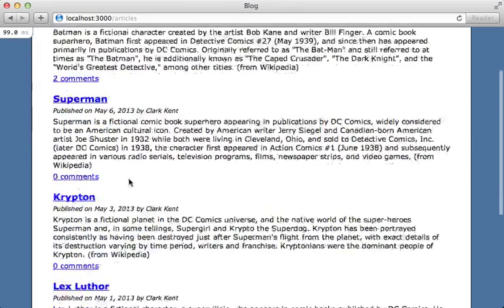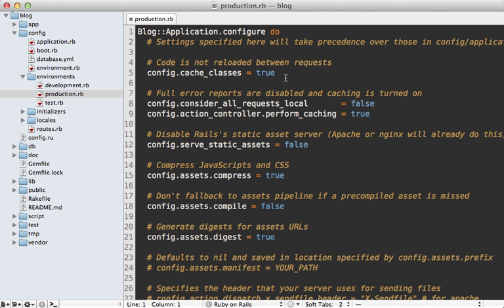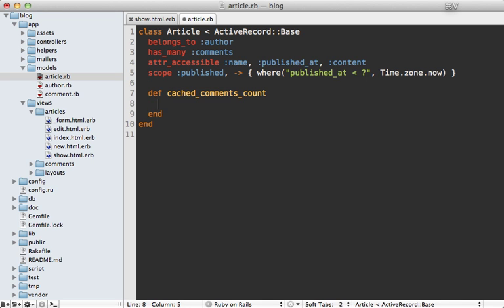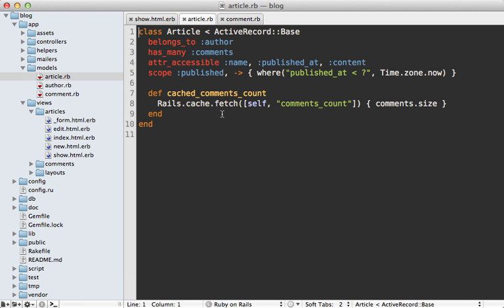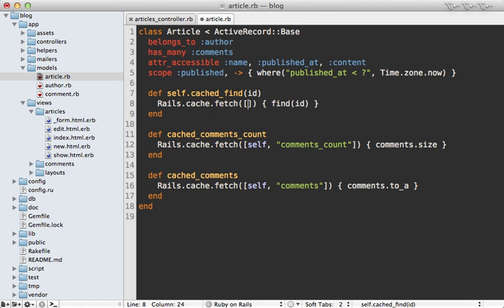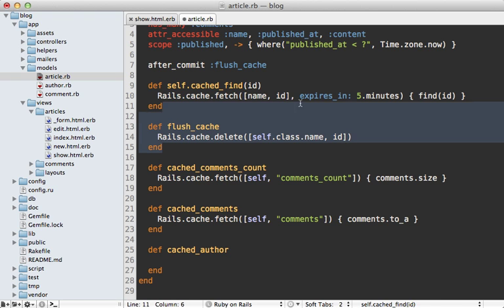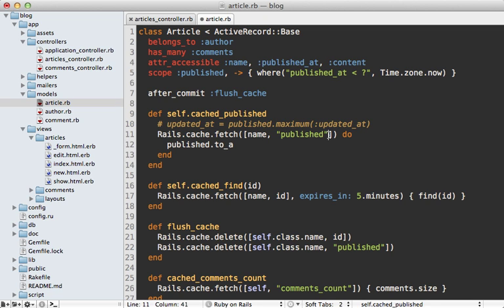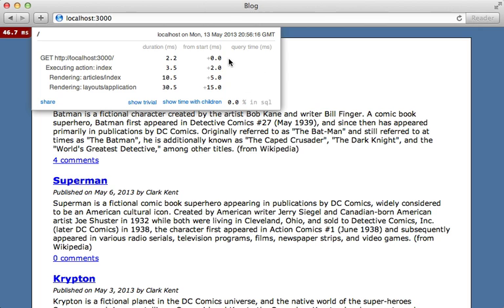Ruby on Rails - Railscasts PRO #115 Model Caching (revised)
Caching at a low level is a great option when the view is too dynamic to cache and you need something flexible that can work anywhere in the application. Here I show a variety of ways to use Rails.cache with Active Record.